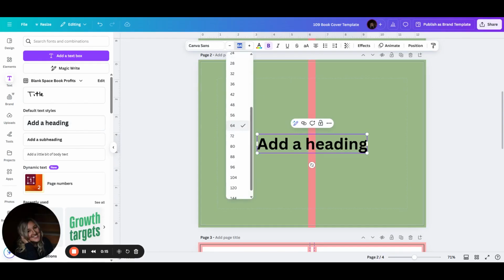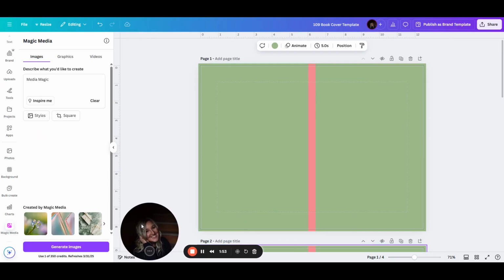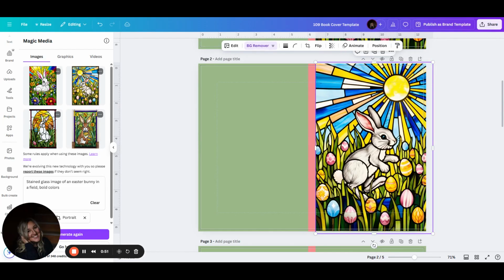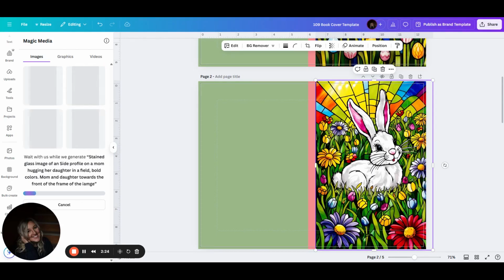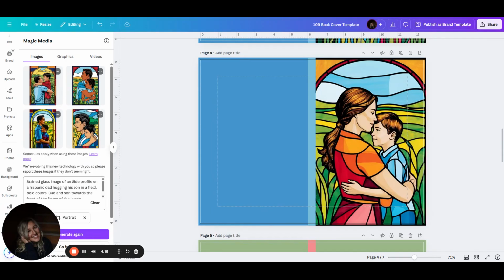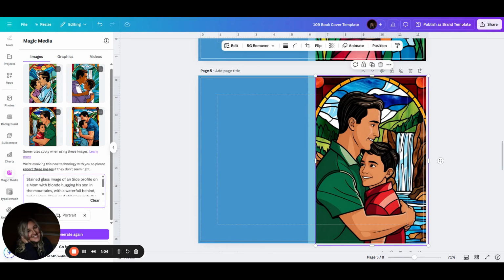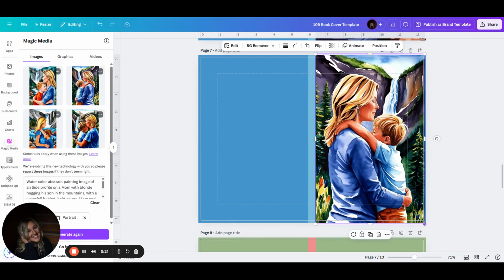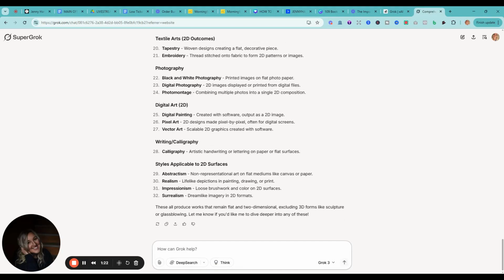Amazon Kdp Book Cover With Ai And Canva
In this video, Amazon Kdp  Book Cover With Ai And Canva, you'll see how easily it can be done. I'll walk you through this step by stem Canva Ai Prompt training. So you can create covers effortlessly.
There is no better time to self-publish then today!

Setting Up Canva Design: Instructions on creating a custom-sized Canva canvas using the KDP template dimensions, uploading the template, adjusting transparency, and locking the template layer for easy design alignment.

Designing the Front, Back, and Spine: Demonstration of adding images, backgrounds, gradients, and decorative elements to the front and back covers, plus adding spine elements using Canva’s elements and alignment tools.

Final Touches & Export: Guidance on adding title text and copyright info, grouping and unlocking layers, removing the template, and exporting the final design as a PDF for uploading to Amazon KDP.